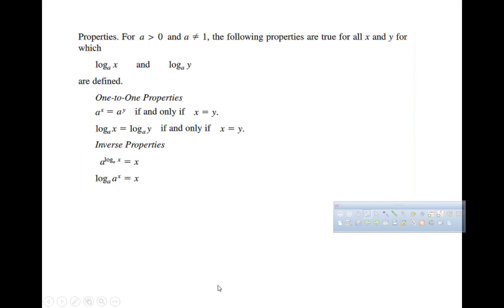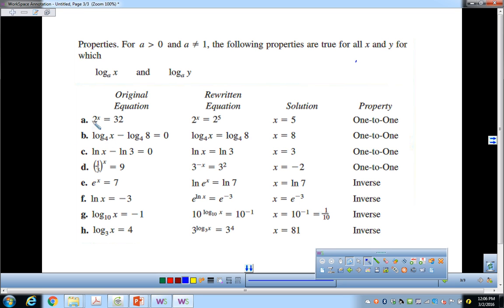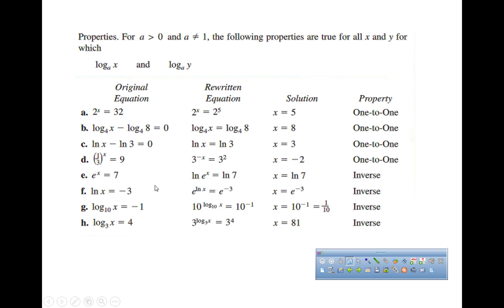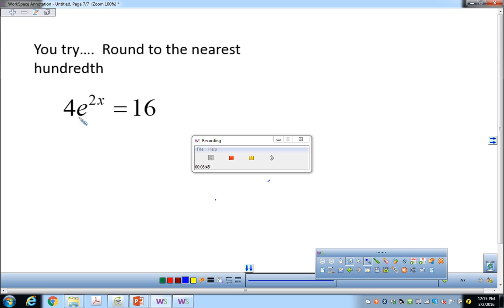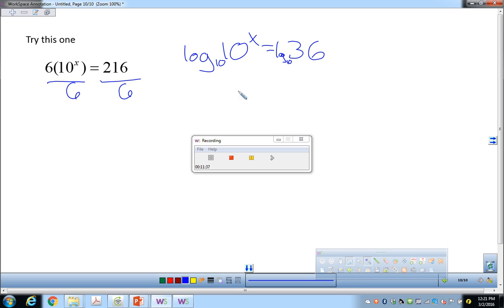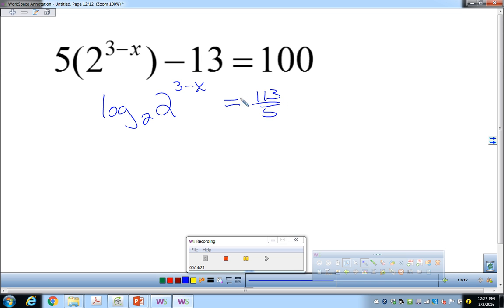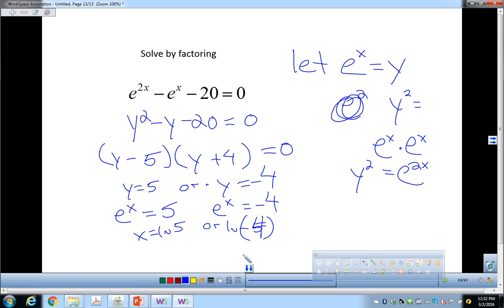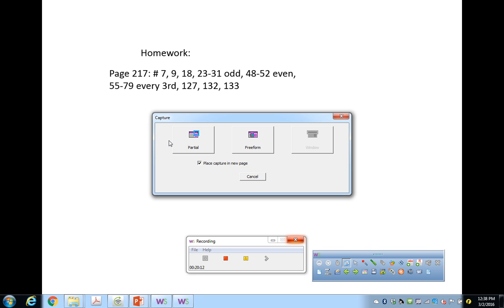3 4A solving exponentials